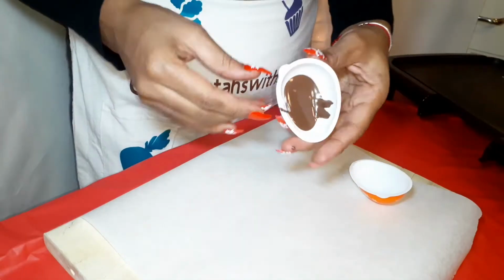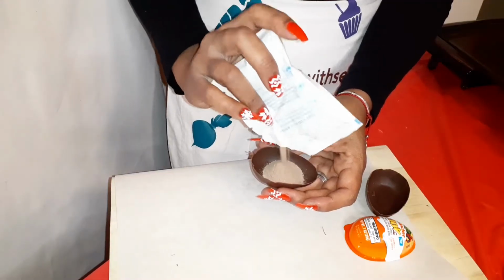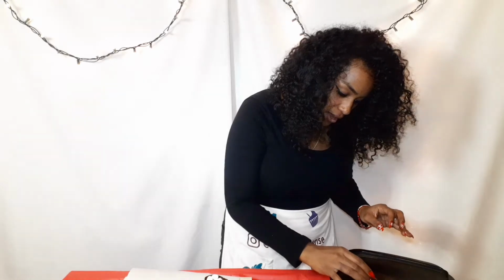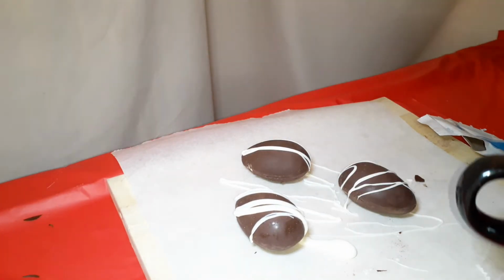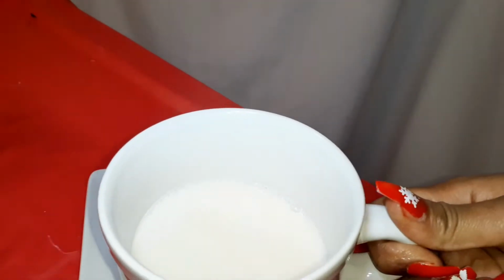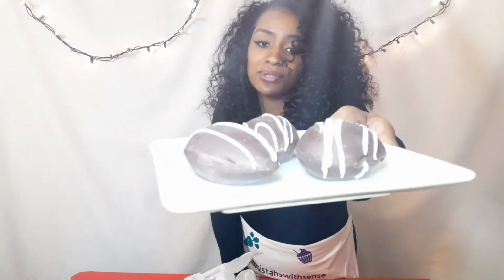easy free hot cocoa bomb mold